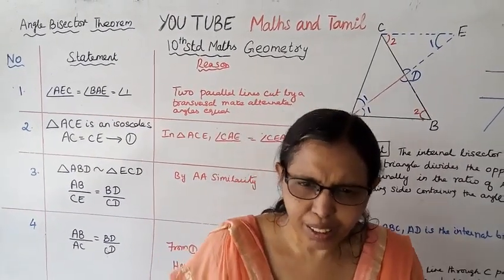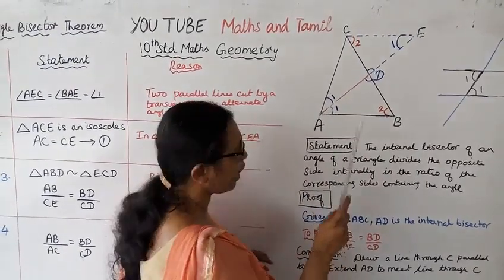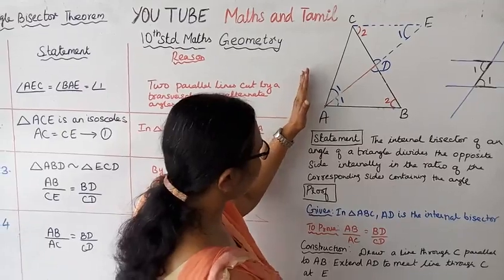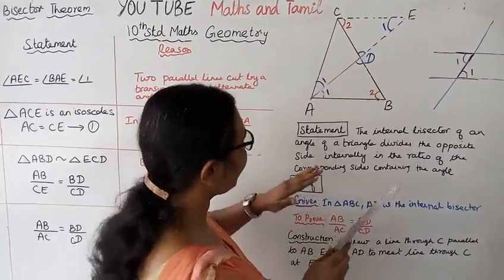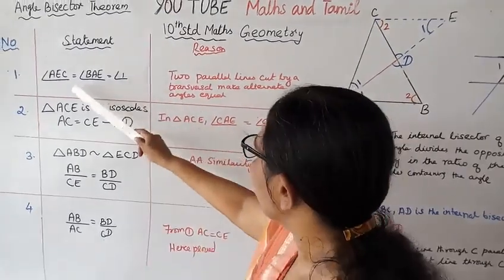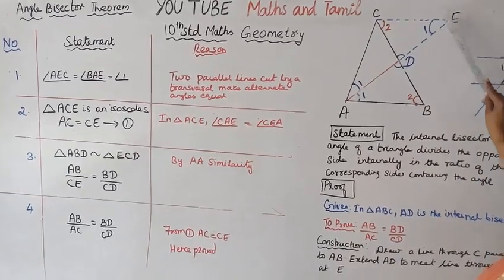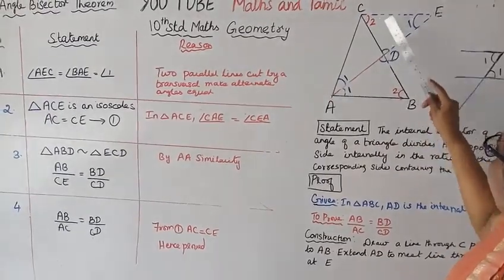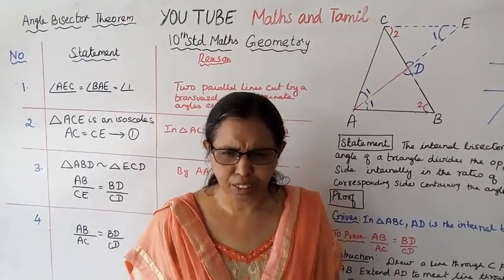T.N. 10th Std maths Geometry | Angle Bisector Theorem.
Dear Students,
New Syllabus
Geometry  Chapter - 4
Important Theorem - 3